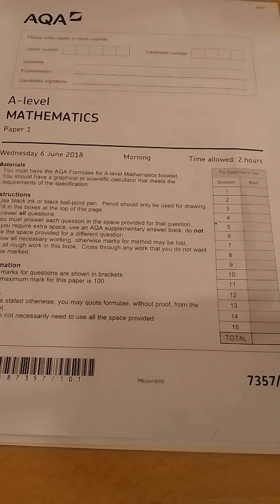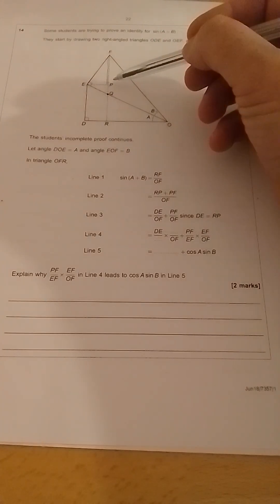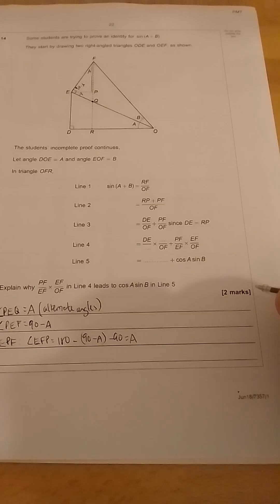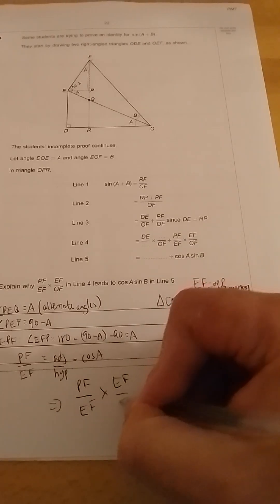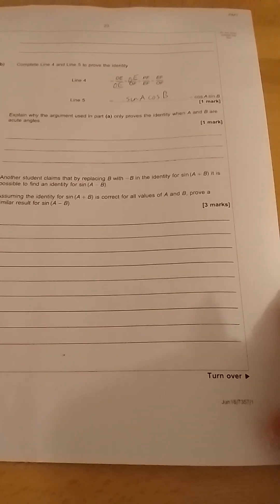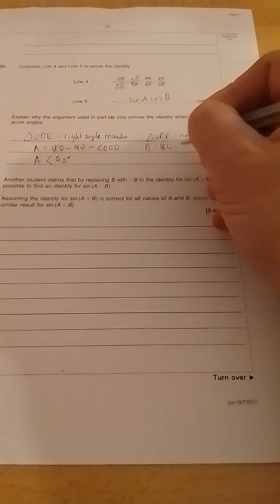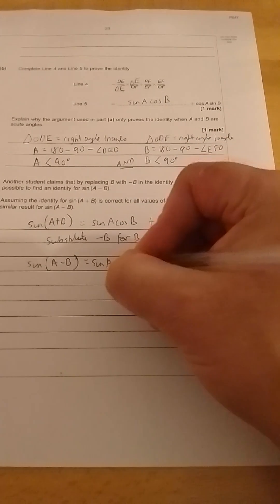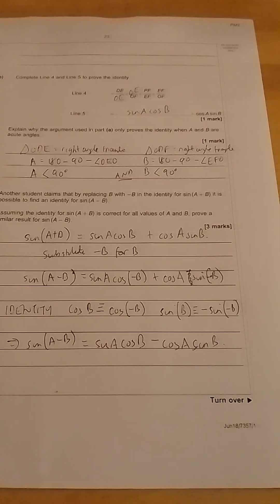AQA A-Level Maths Paper 1 June 2018 Question 14 (how to & solution)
Addition angle formula, proof, trigonometry, sine, cosine, odd functions, even functions, trigonometric identities, trig identities